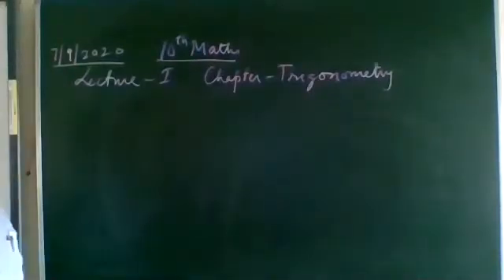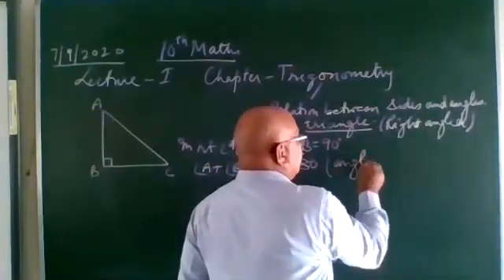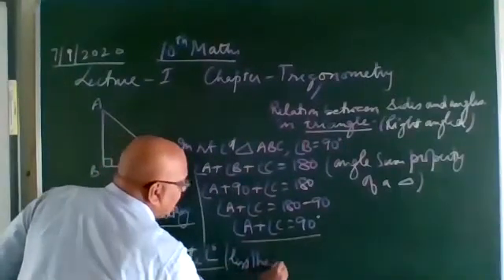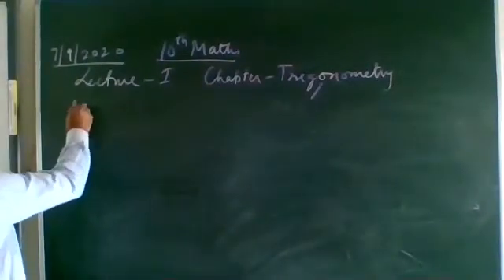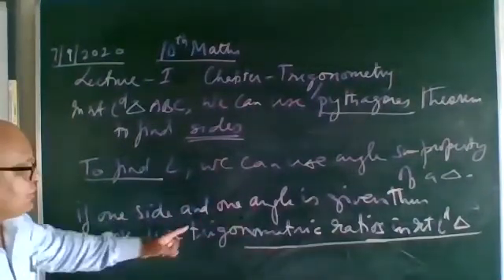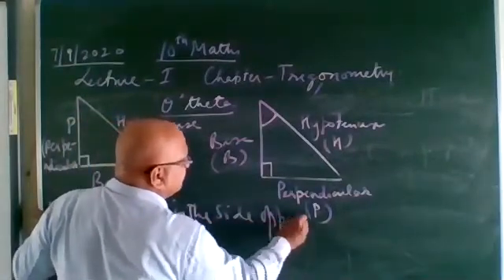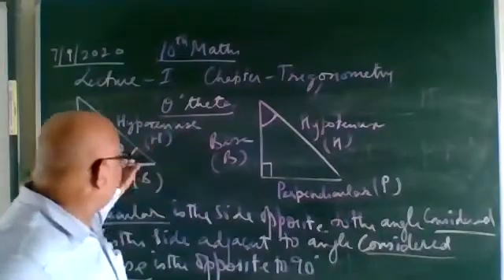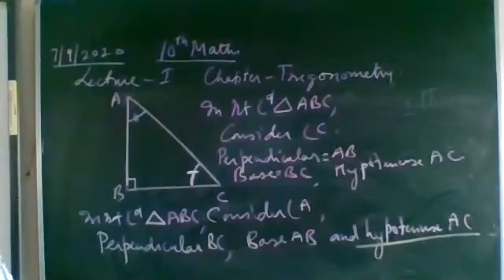10 th maths trigonometry